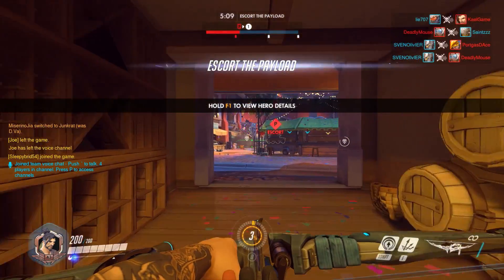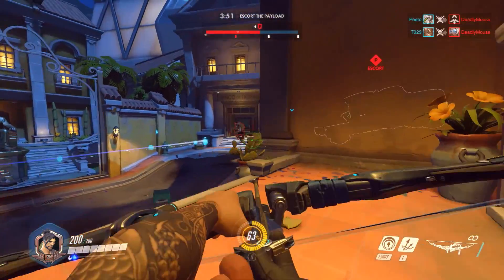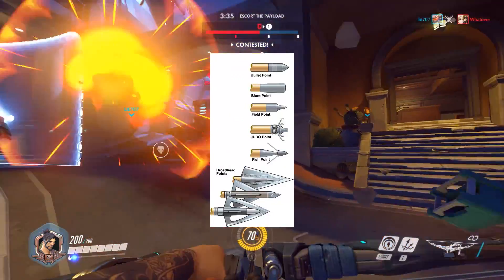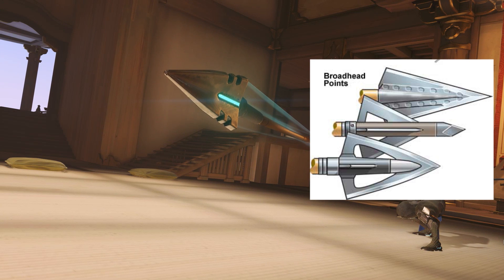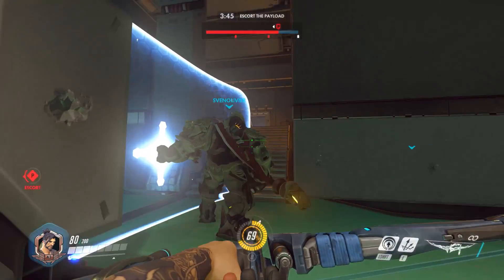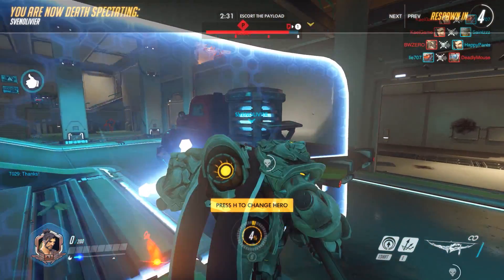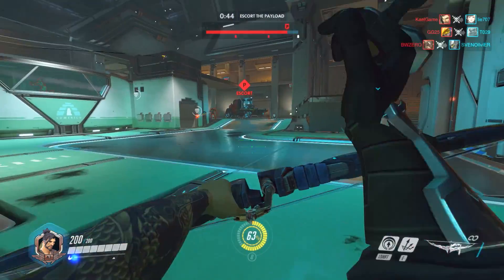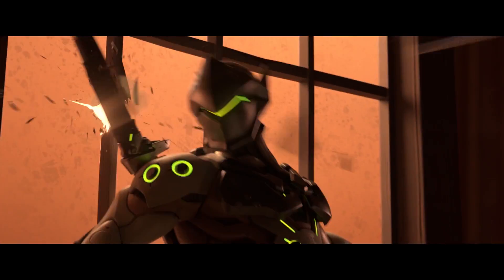Overwatch Theory ► HOW FAST ARE HANZO'S ARROWS? - Overwatch Game Theory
✠ Overwatch Game Theory ✠

I attempt to figure out how fast Hanzo's arrows really fly and discuss the science behind archery.

Note: The Overwatch Theory is a work of fiction that I created for fun. It's not intended to be taken seriously.

In Overwatch, you control one of several heroes in competitive 6-person team shooting matches. Battle over objectives, take down the other team, and achieve victory.

Sources:
Bow Sizing, Draw Weight, and Length - Hunter's Friend Archery

Recurve arrow speeds. - TexasBowhunter.com Community Discussion Forums

SPEED TESTING Measuring the arrow speed of bows and longbows using a chronometer

Draw Weight Vs. Arrow Speed in Hunt/Fish/Trap & Tracking Forum Forum

How Much Energy From a Bow Goes Into Kinetic Energy of the Arrow? | WIRED